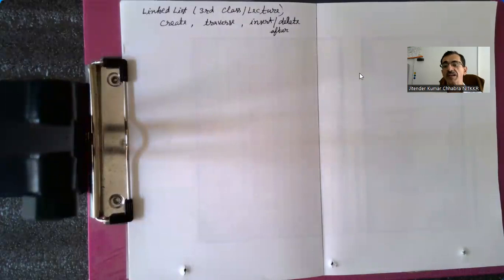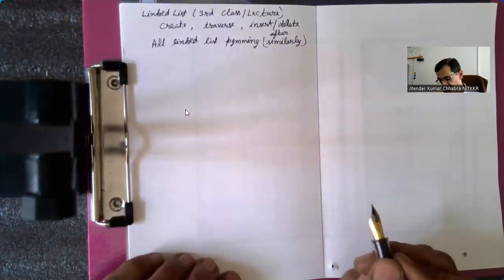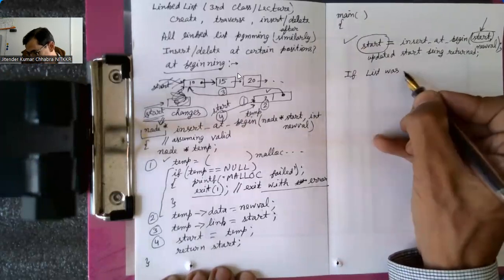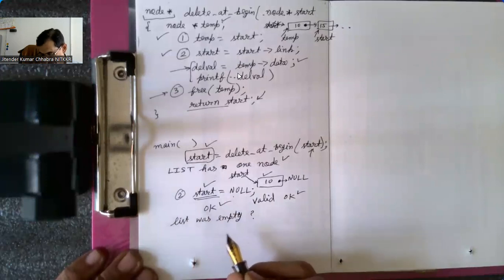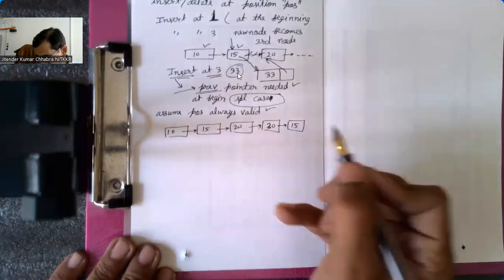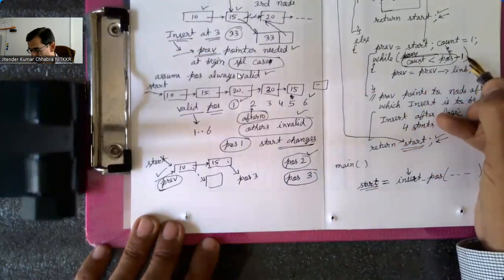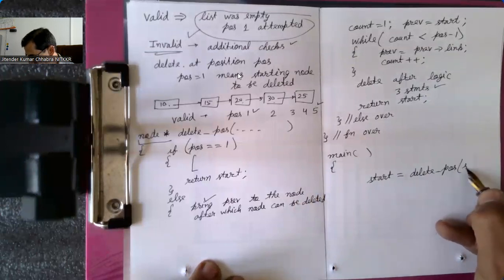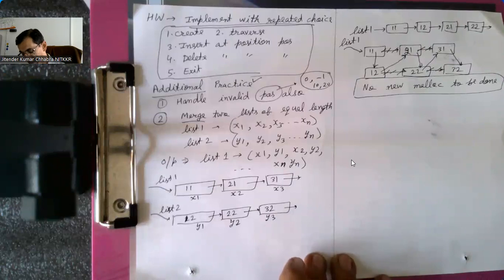Data Structures L22: More operations on Linked List: Insert and Delete at a position